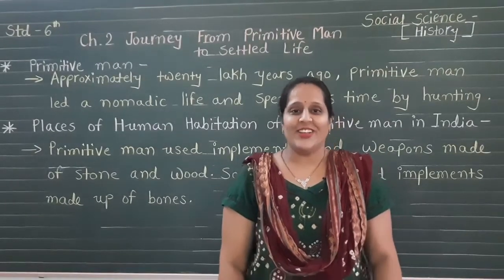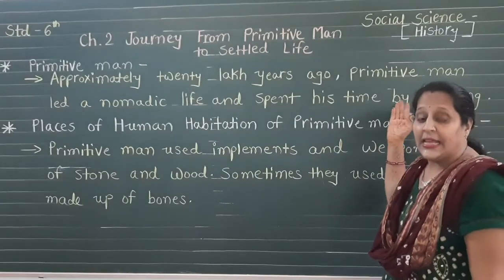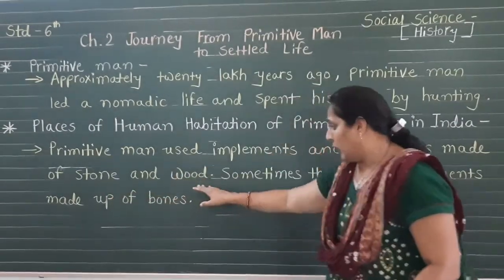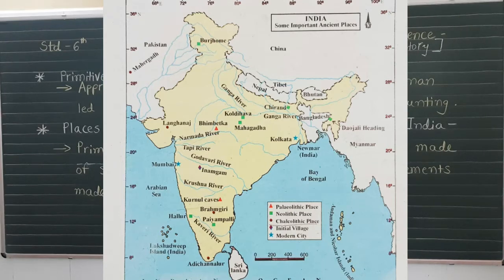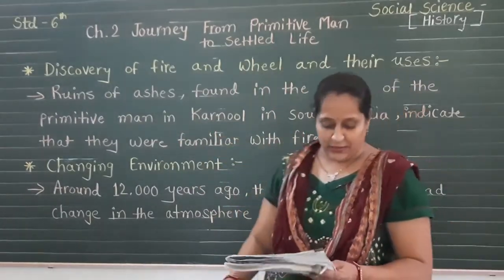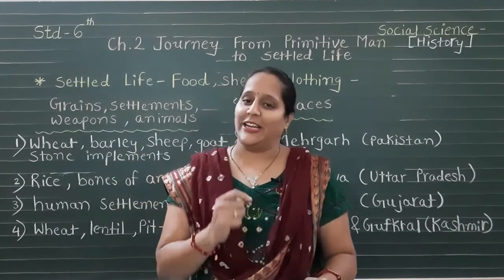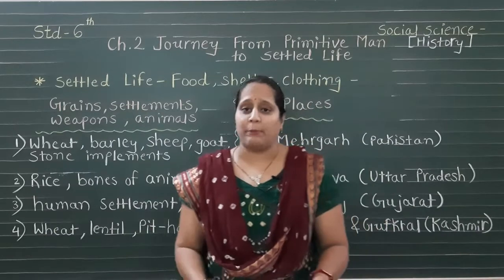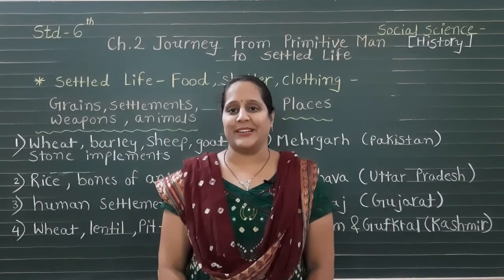Std :- 6th Social Science( History) Chapter 2 Journy From Primitive Man By MS. Aasha Dixit